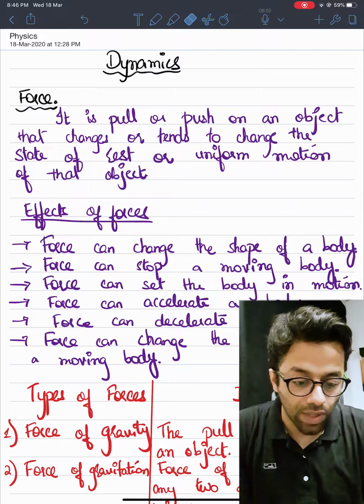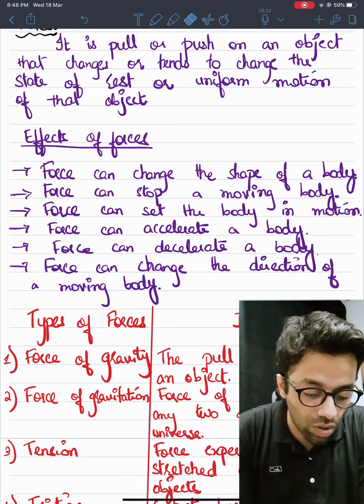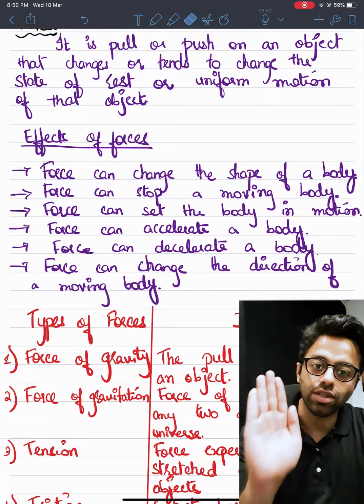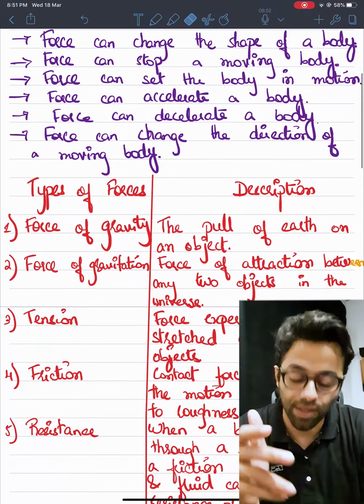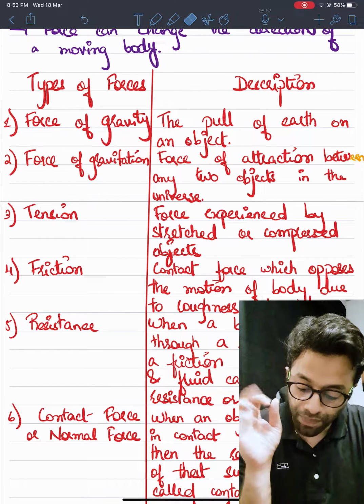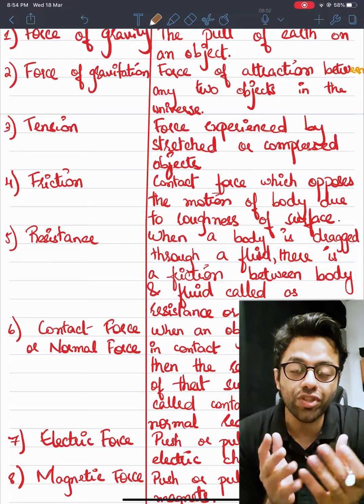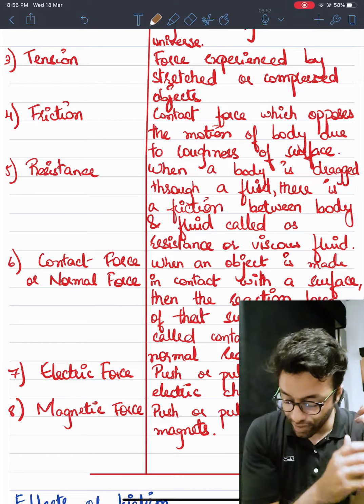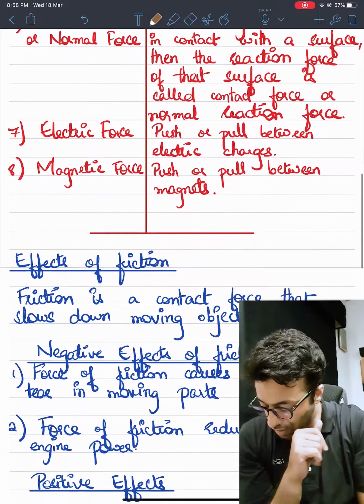Grade O1 New | Subject : Physics | Unit 3 | Topic : Force | Part 1